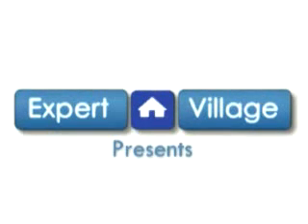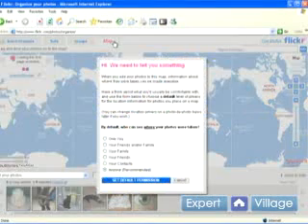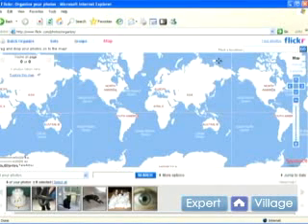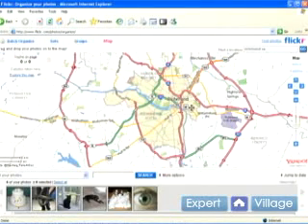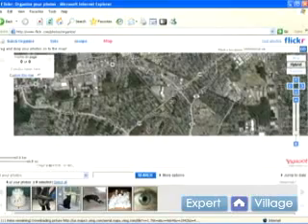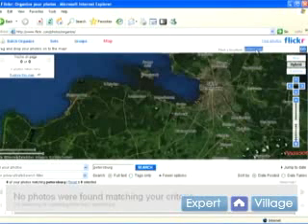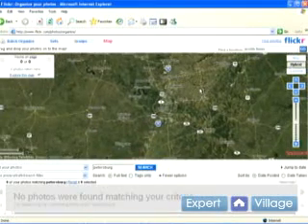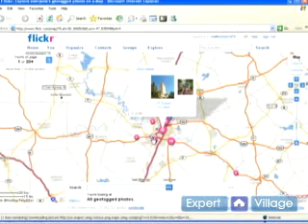Using Flickr to Share Photos : How to Use Flickr Maps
Using Flickr maps is easy with these tips, get expert advice on online photo and image sharing in this free video.